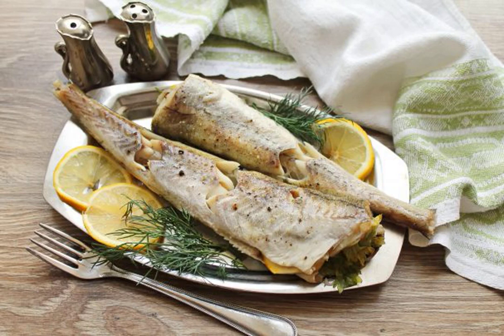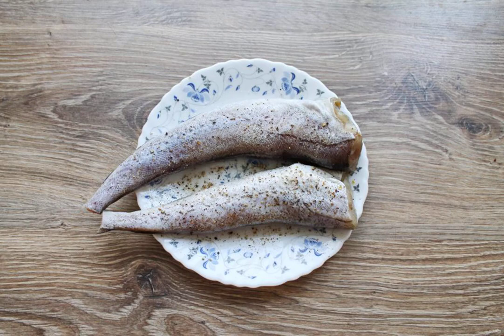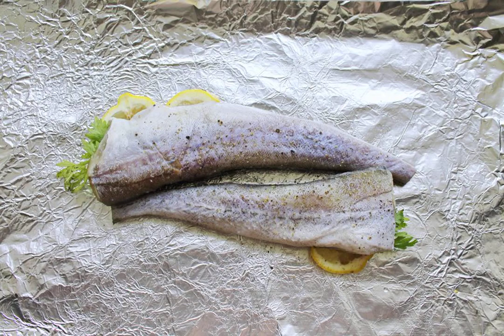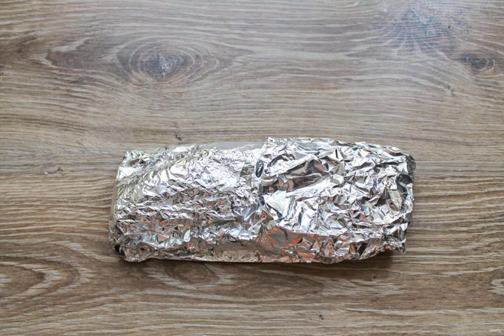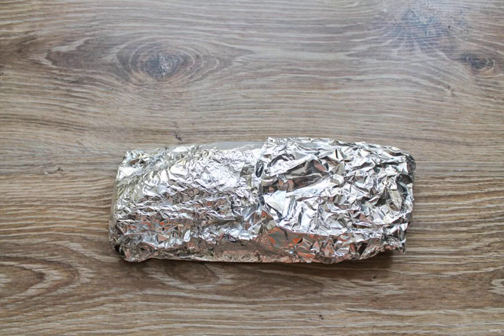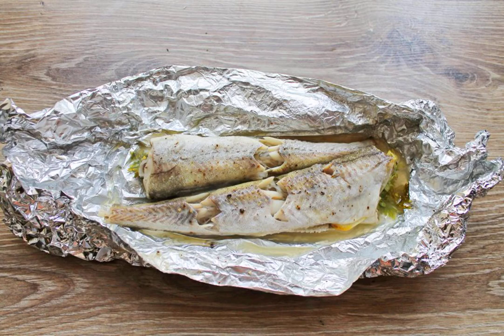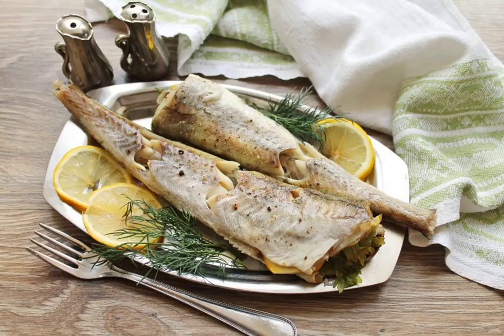Pollock with lemon in the oven. Table recipes with photos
A quick dish of pollock, almost without a single drop of oil with the aroma of lemon and parsley will appeal to everyone without exception. In addition, it is prepared very simply. So take the recipe into service!

Ingredients:
Pollock — 200 Pieces, Lemon-4 Slices, Salt — To taste, Black pepper — To taste, Parsley — 2 Pieces,

How to make a recipe at home, Recipe of the day, Recipes at home with photos, Delicious photo, Recipe for cooking at home, Home recipes, Recipes with photos step by step, Step-by-step recipe, Cooking recipe,